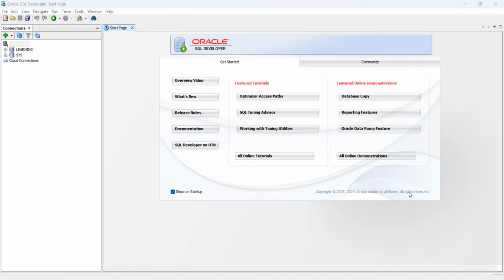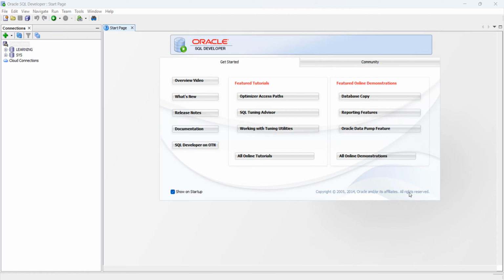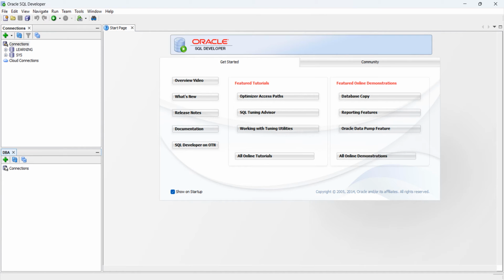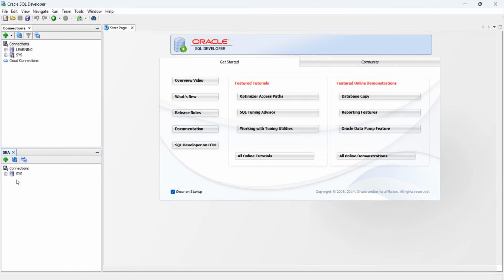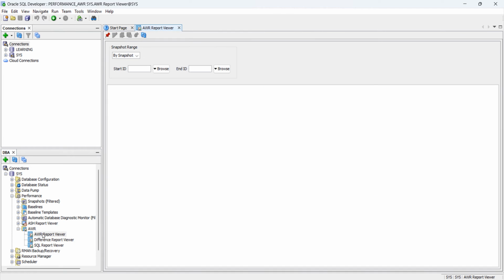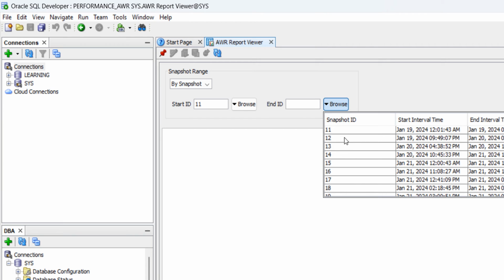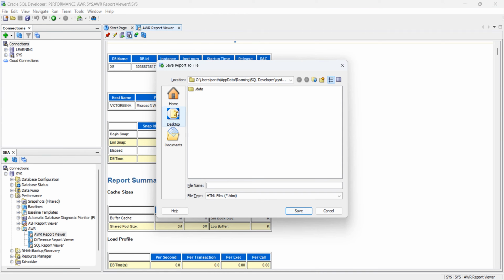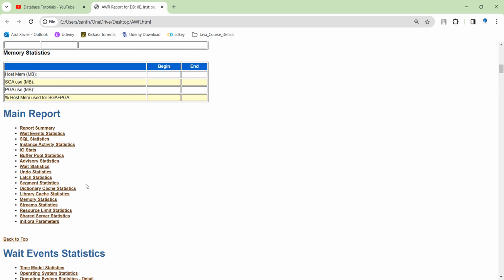How To Generate AWR Report Using Oracle SQL Developer | SQL Developer Tips & Tricks for Beginners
In this tutorial we will see How To Generate AWR Report Using Oracle SQL Developer | SQL Developer Tips & Tricks for Beginners

Oracle PL/SQL World - A Complete Database Tutorials Channel for Oracle & MS SQL Server & MYSQL

►►►Thanks for liking, commenting, sharing and watching My Tech videos.!◄◄◄
►►►Thanks◄◄◄